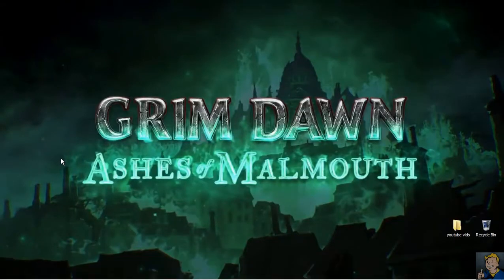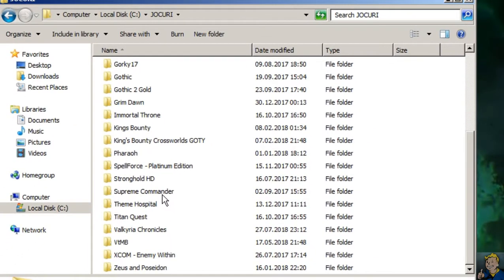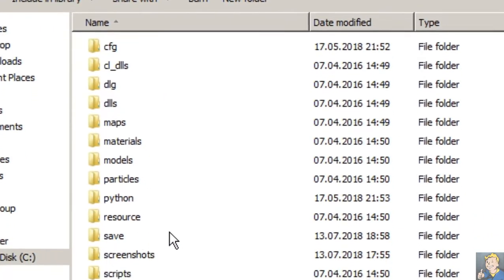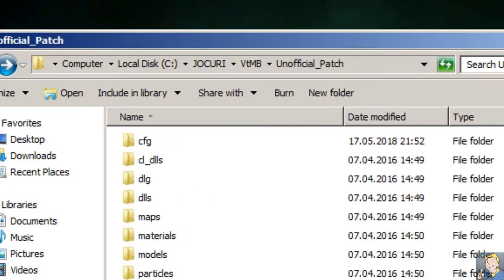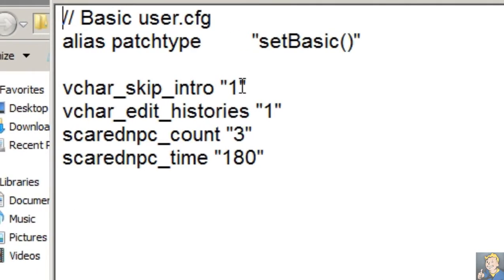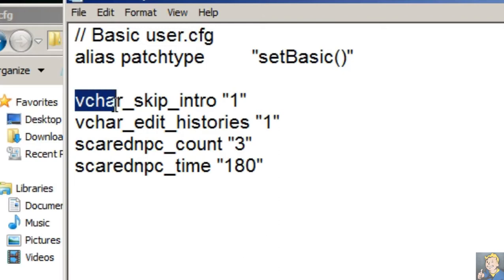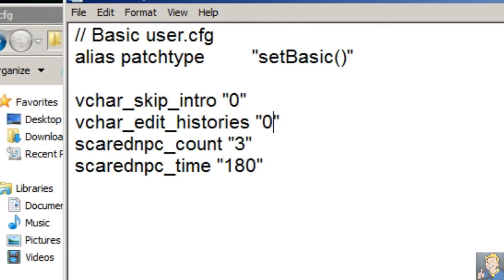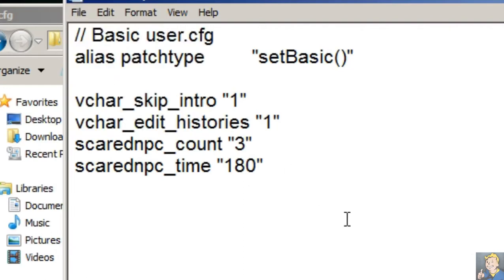HOW TO FIND SAVE FILE, ENABLE STORIES AND INTRO SKIP IN VAMPIRE BLOODLINES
THIS IS A SHORT VIDEO TUTORIAL ON HOW TO FIND THE SAVE FILES AND ALSO HOW TO ENABLE STORIES FOR YOUR CHARACTERS, AND AS WELL AS HOW TO ENABLE INTRO SKIPP IN VAMPIRE THE MASQUERADE BLOODLINES.

I TRIED TO KEEP THIS AS SHORT AS POSSIBLE AND I HOPE YOU FOUND THIS USEFULL... ALS THIS IS THE GOG VERSION FOR WINDOWS 7 64 .